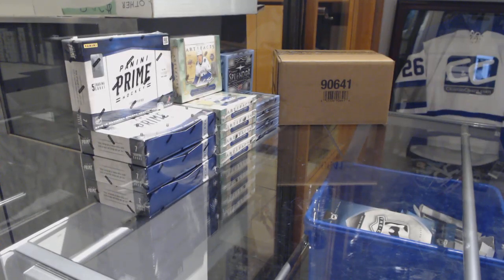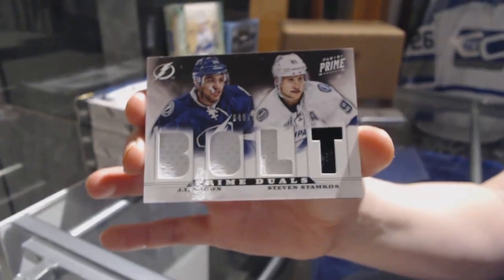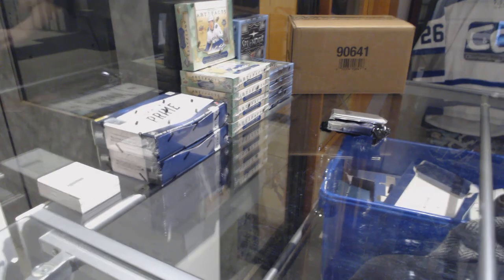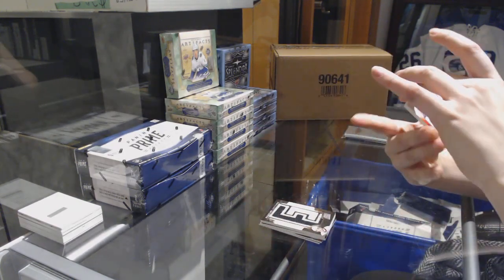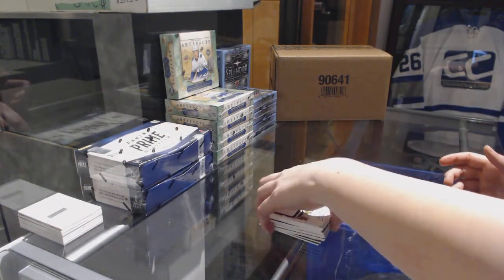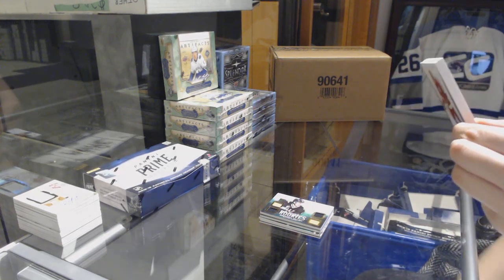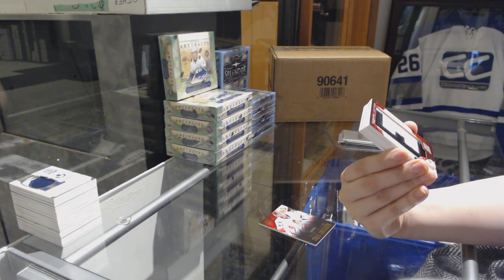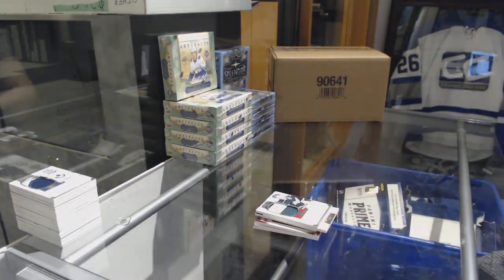12-13 Panini Prime Hockey 4 Box Break - C&C GB #9355